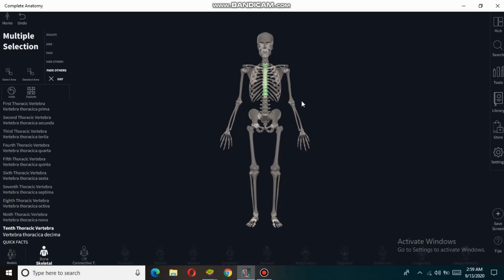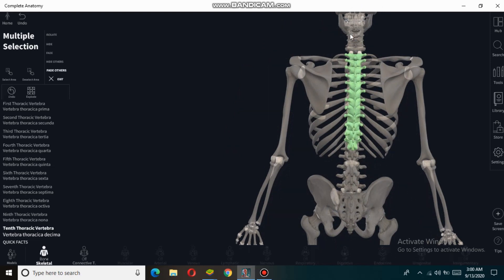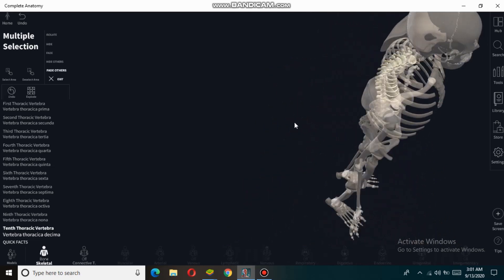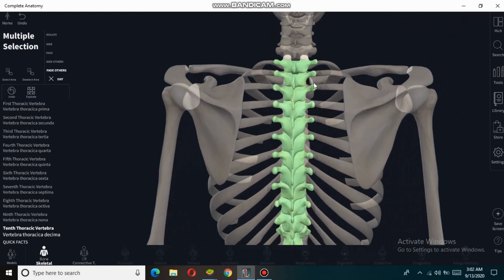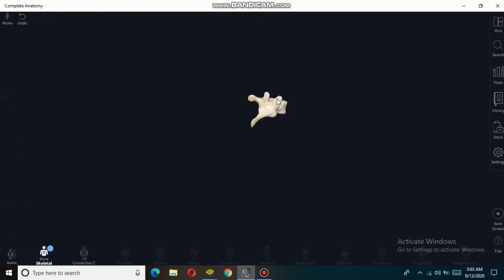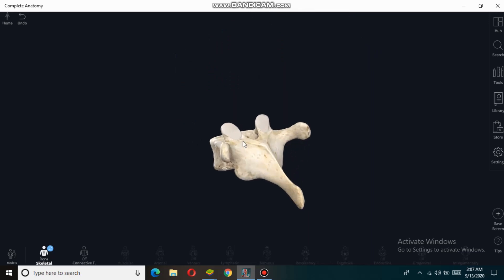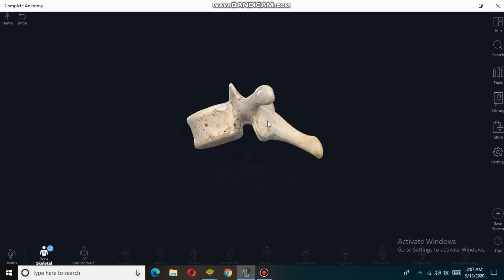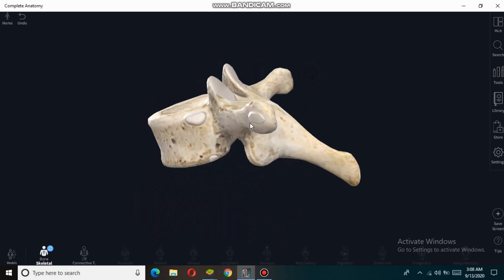Thoracic Vertebrae Anatomy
The thoracic vertebrae are a group of twelve small bones that form the vertebral spine in the upper trunk. Thoracic vertebrae are unique among the bones of the spine in that they are the only vertebrae that support ribs and have overlapping spinous processes. Like all other vertebrae, the thoracic vertebrae help to support the weight of the upper body and protect the delicate spinal cord as it runs through the vertebral canal.

The thoracic vertebrae are located in the thorax posterior and medial to the ribs. They form the region of the spinal column inferior to the cervical vertebrae of the neck and superior to the lumbar vertebrae of the lower back.